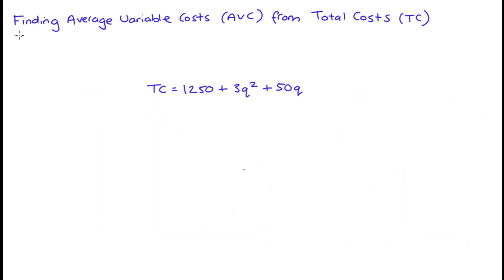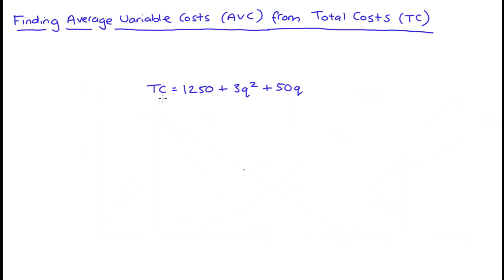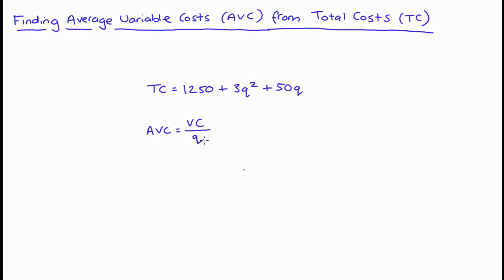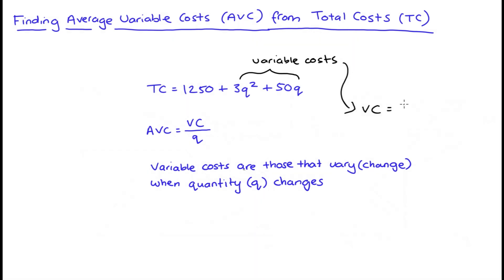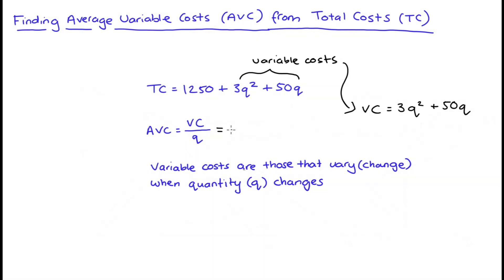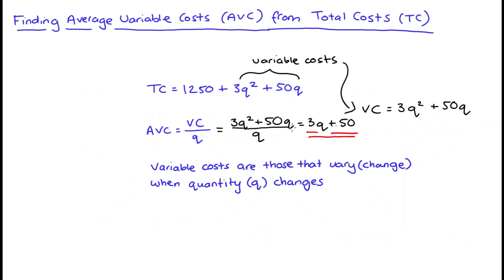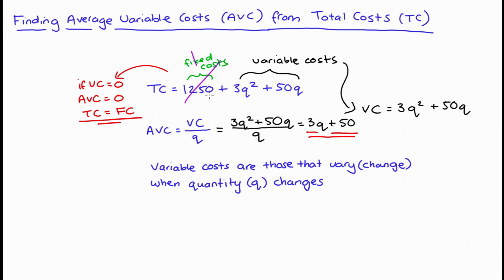Finding Average Variable Costs (AVC) from Total Costs (TC)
Hey everyone in this video I’m going to demonstrate finding average variable costs (AVC)  from a total cost function (TC).

In the example I will use the total cost function is equal to 1250 + 3Q ^2 + 50Q.

0:00 Introduction and Formula for AVC
0:33 Finding Variable Costs and substituting into AVC Formula
1:25 When VC = 0 or if Fixed Cost = 0